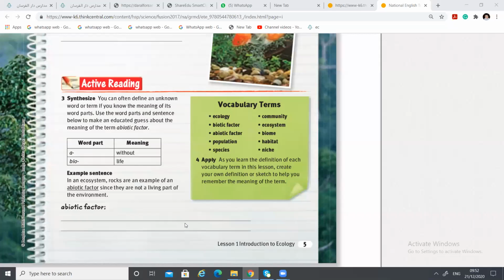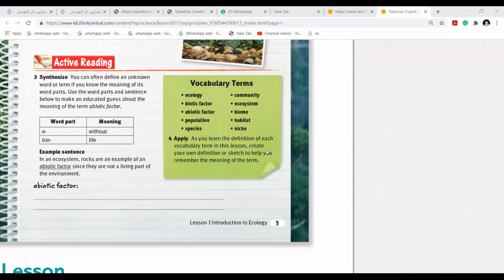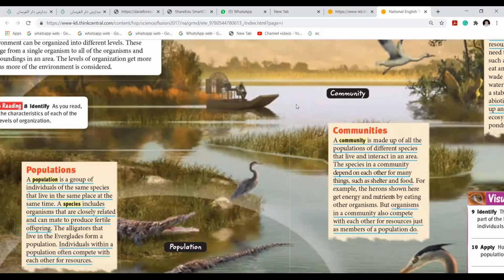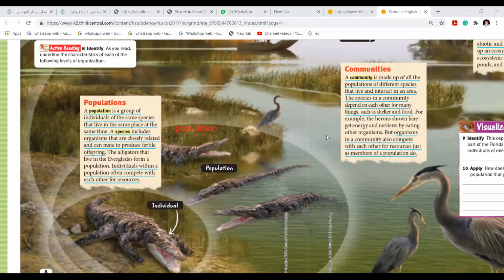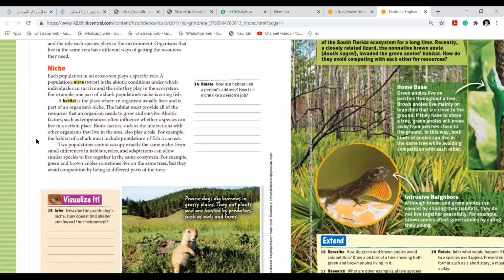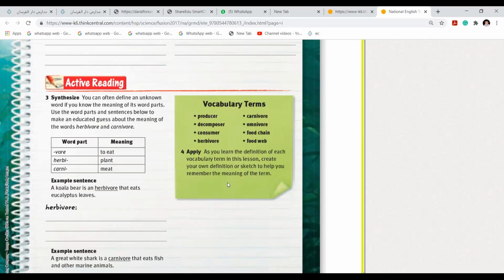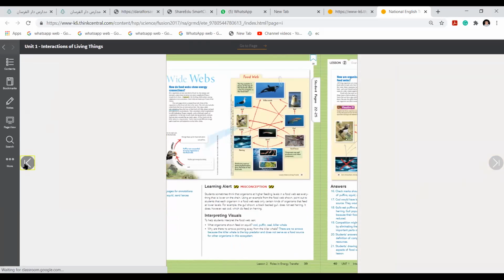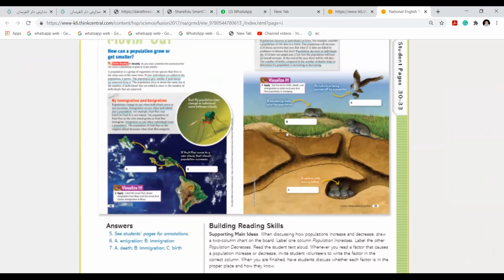Unit 1 rev